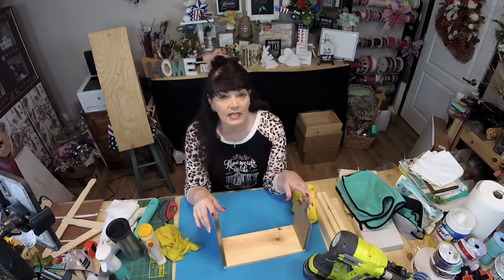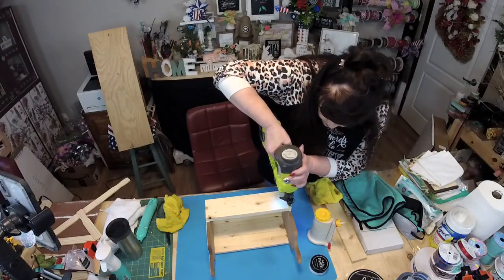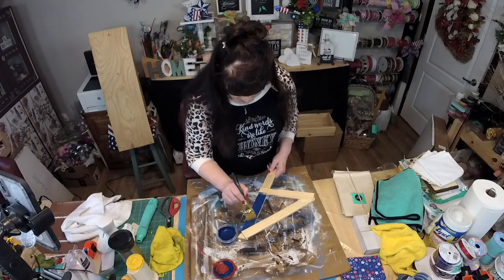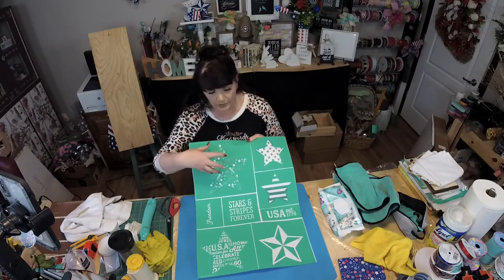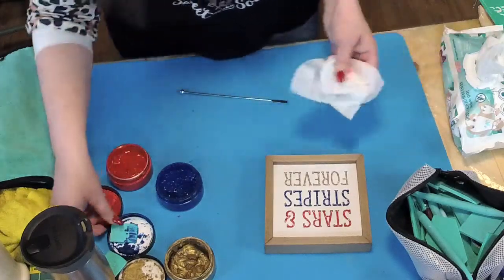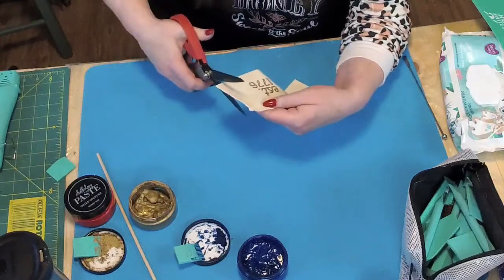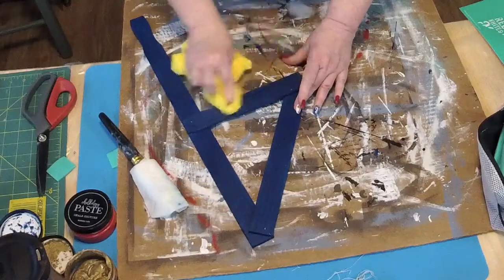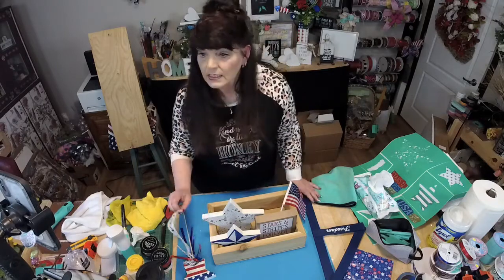Let’s make a Old Fashion Tool Box and some Fourth of July decor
Diane’s Etsy Shop

Want to be part of the hottest DIY club around and have crafty goodness delivered right to your door?  Join My Transfer Of The Month Club here!  It’s is only $19.99 a month!

Are you ready to get some great deals on Chalk Couture products and special bundle pricing?  The prices are too good to post here so quick, join my Customer VIP Lounge group

Want to know MORE about becoming a Chalk Couture designer and what it's like to make money doing what you love?  Request to Join our Team opportunity group and watch a quick video in a non-pressure environment

ALREADY know you want to join?  I can't wait to walk this journey with you!!